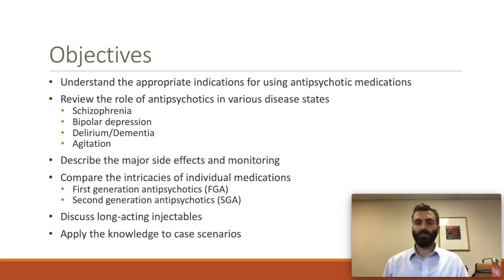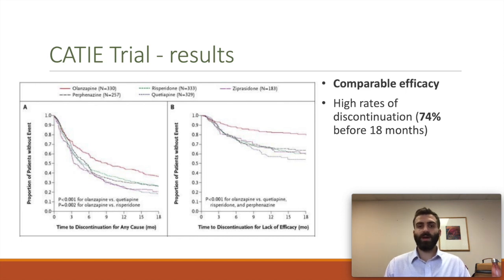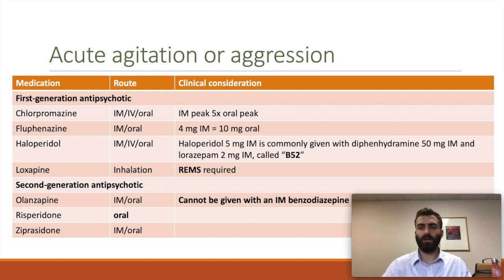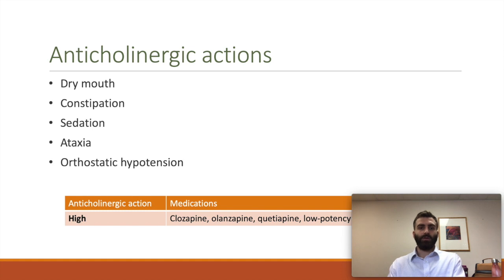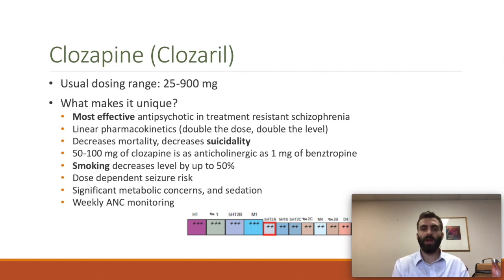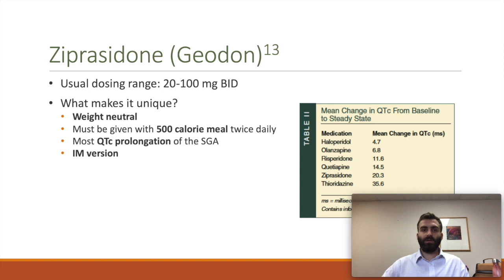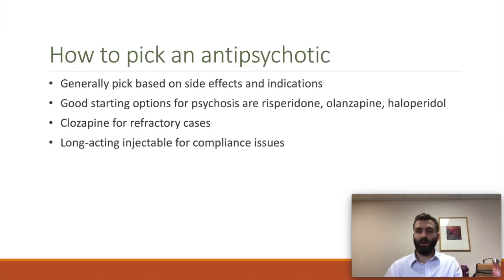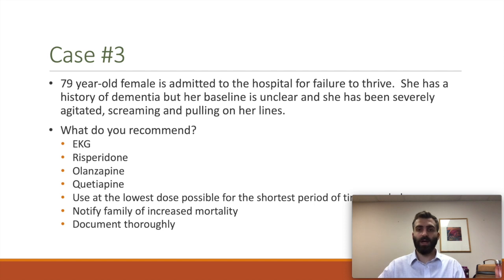How to select an antipsychotic lecture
A lecture on the psychopharmacology of antipsychotics